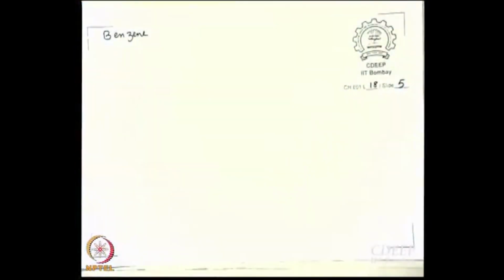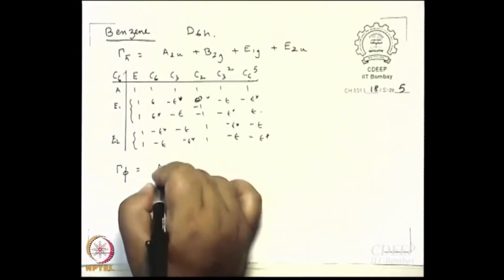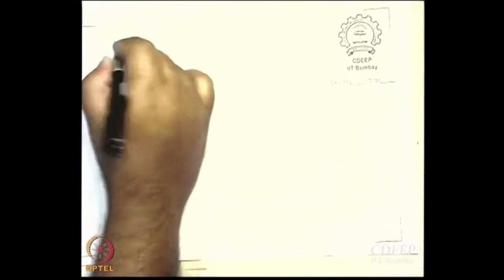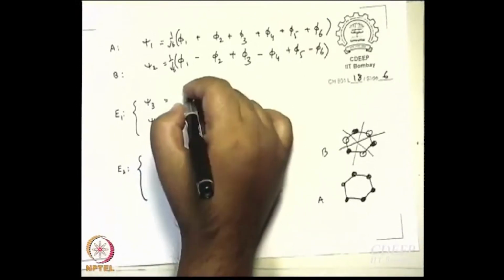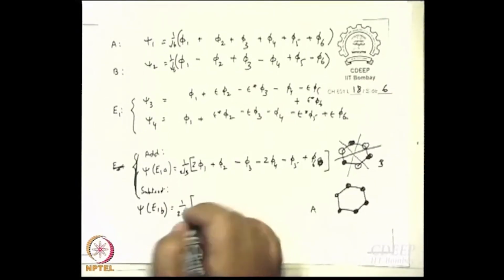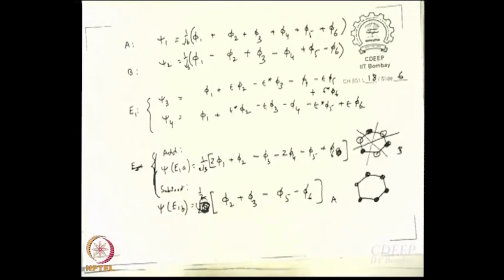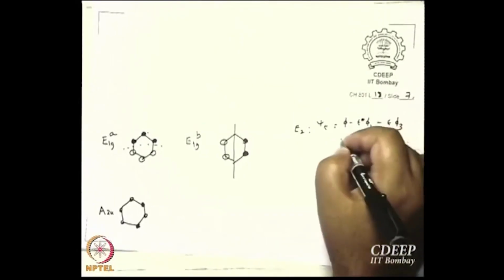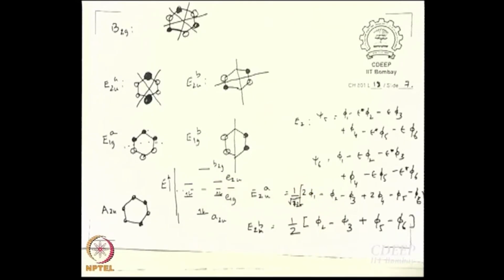Lecture 55 : SALCs as Pi-MO, Benzene